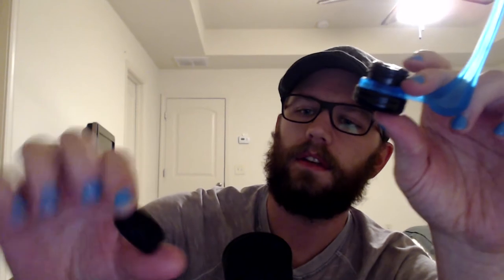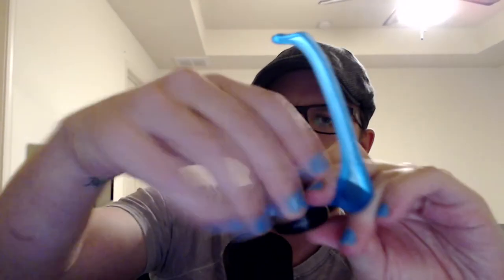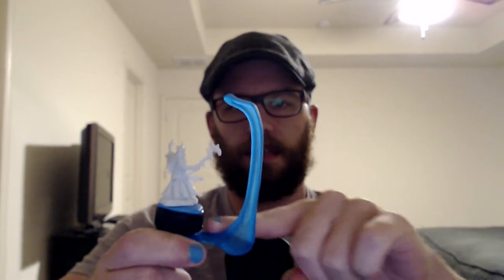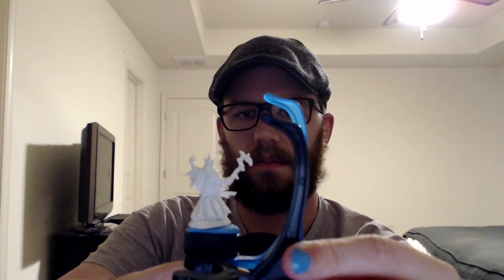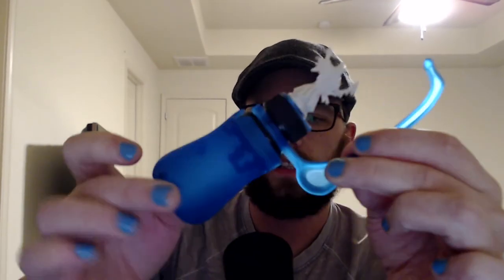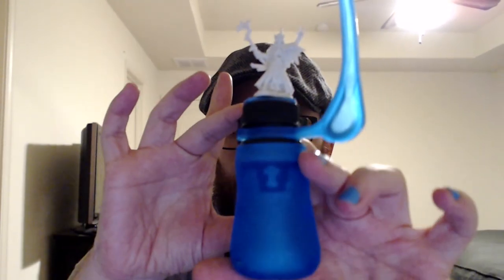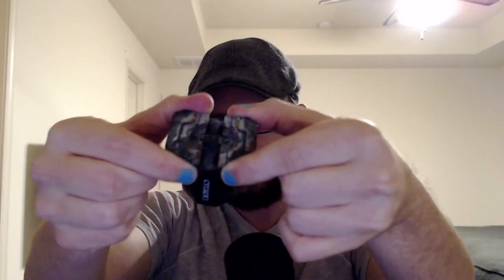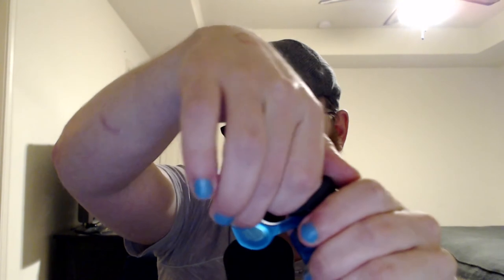Mage Productions - Review - Hobby Holder from Game Envy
Here is a first look at the Hobby Holder from Game Envy